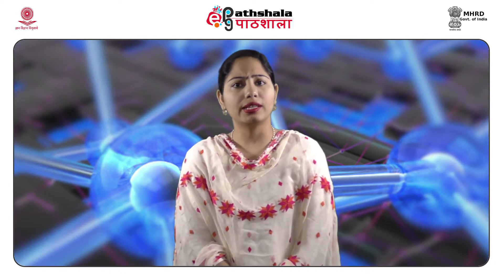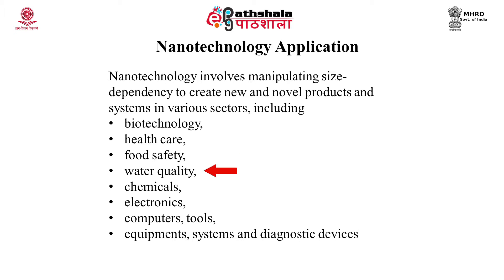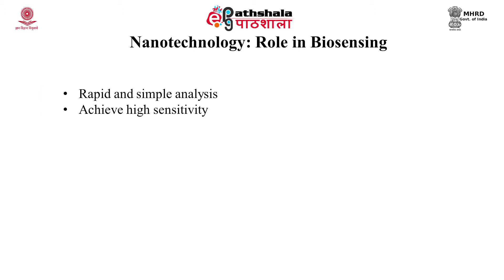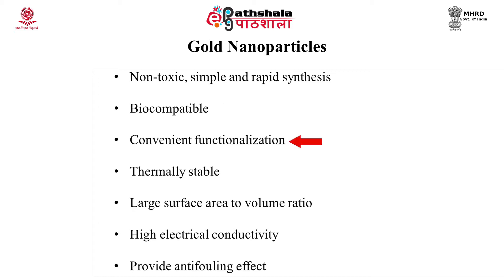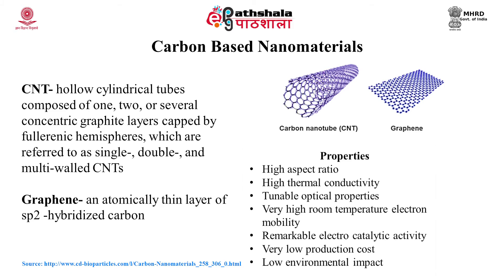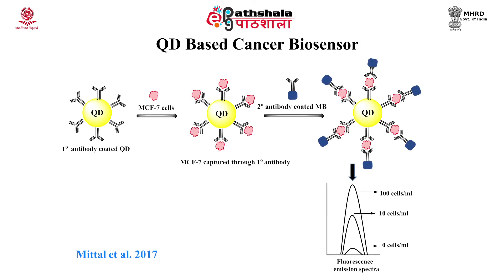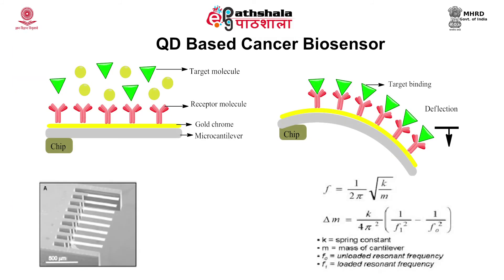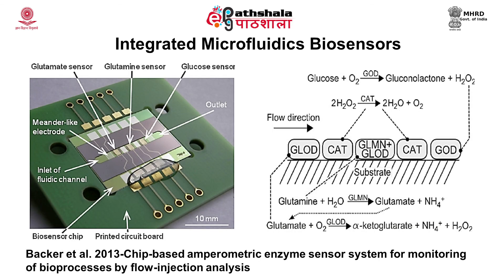Nanotechnology and Biosensors